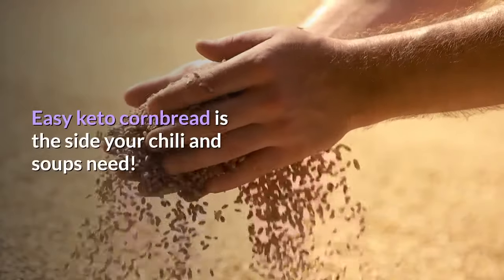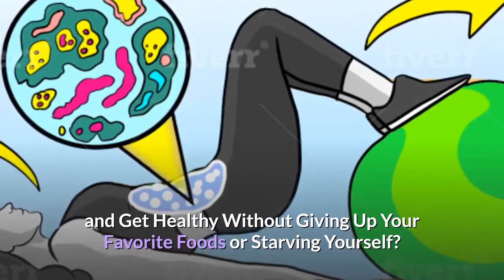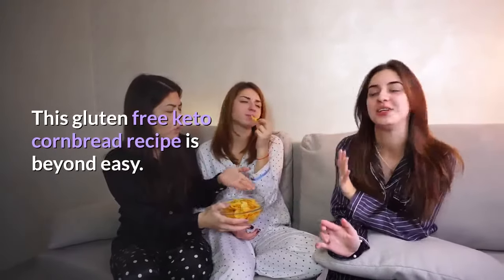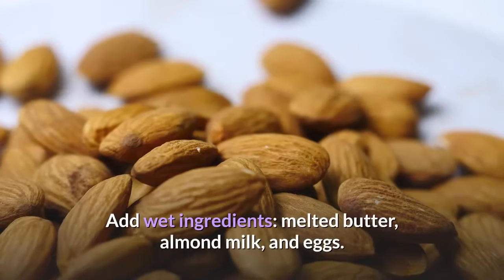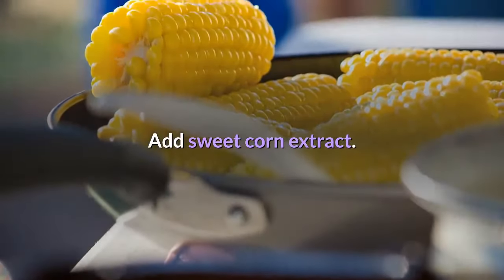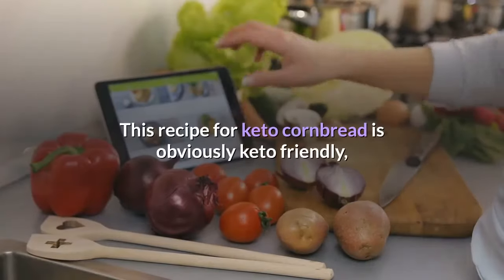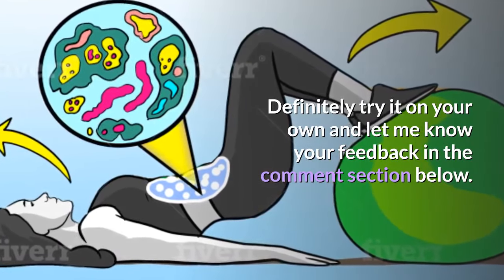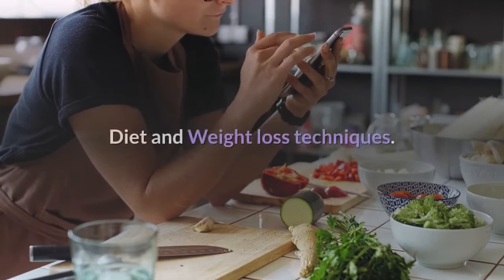Easy And Tasty 😍 Keto Cornbread Recipe | Keto Recipes | The Keto World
Your Fully Customized "60-DAY-PERSONAL-KETO-DIET" Absolutely Free (Only for a Limited Time)

Yes, your keto chili needs keto cornbread with almond flour! My keto-friendly cornbread is made with a secret ingredient… it gives it all the flavor of sweet corn – without the carbs and sugar.

Can you guess what it is? (Hint: It’s an extract and I’ll tell you about it below.) I always make this low carb cornbread recipe in a cast-iron skillet to serve with chili, but really, any soup will do.

It takes just 7 ingredients and 5 minutes to prep this almond flour cornbread, so you have no excuse not to serve it with your favorite keto soups. 😉